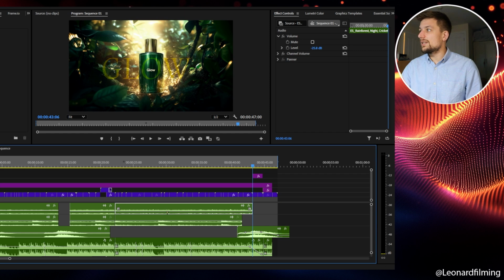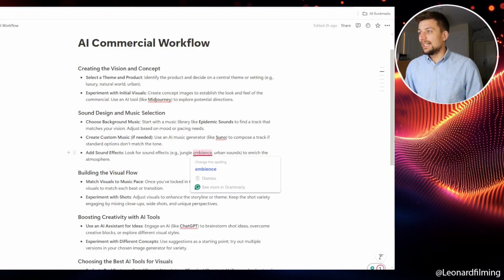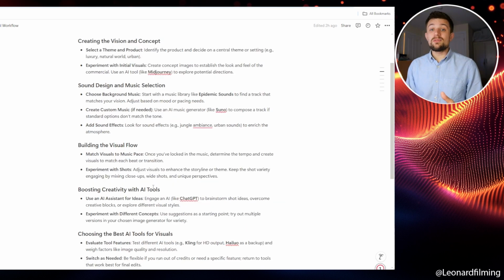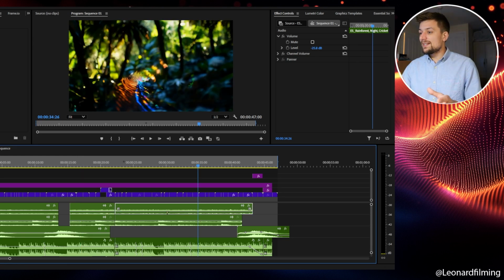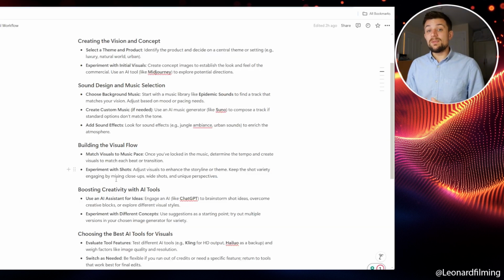Make Professional Commercial Videos Using AI!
Step-by-Step AI Video Tutorial for Stunning Commercials

I’ll take you behind the scenes and show you exactly how I created a professional-quality ad using AI video tools. From start to finish, I’ll walk you through each step, including how to select the right visuals, enhance your footage with AI effects, and use AI-generated elements to bring your commercial to life. Whether you’re looking to promote a product, boost your brand, or make eye-catching social media content, this tutorial will help you unlock the potential of AI to make Hollywood-level ads on a budget!